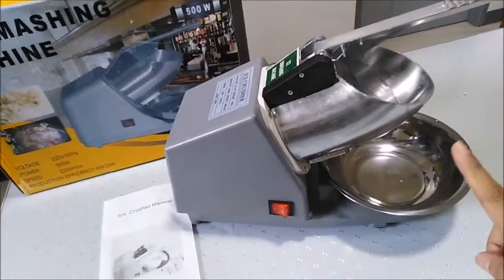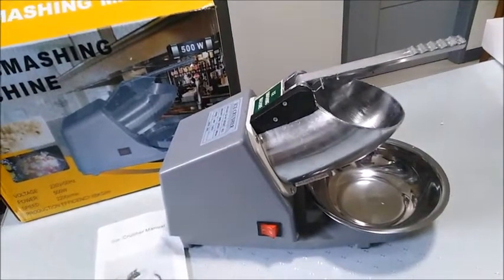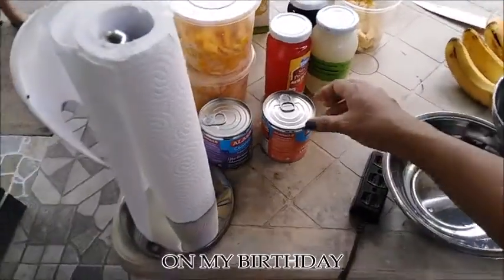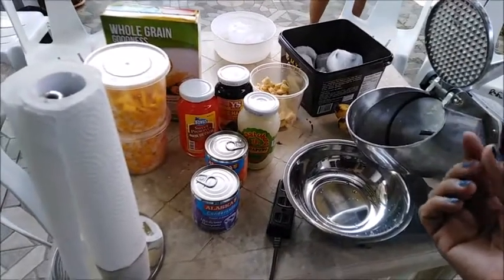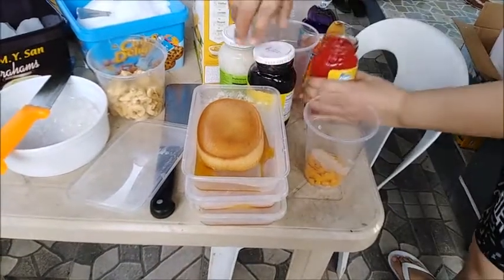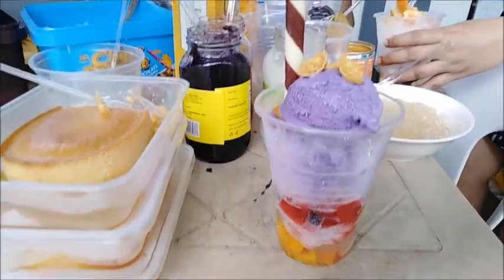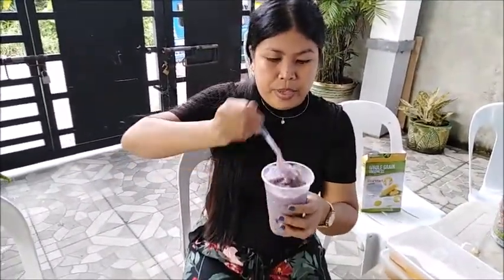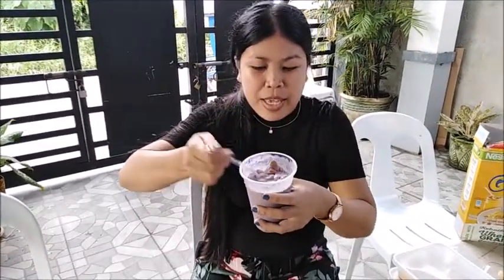REVIEWS ON ICE SMASHING MACHINE || ICE CRUSHER MACHINE + MAKING A SPECIAL HALO-HALO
This video is not sponsored but we would love to show you guys how the ice smashing machine work so maybe when you like it you can make it your own halo-halo at home. If you are interested just buy this products in Lazada.

If you want us to shout out your name or channel please comment down below so we can include you in our next video kindly share this video and give us a thumbs up if you like this. thank you!

  try our best to continue giving you an update in our life here in the Philippines. We are hoping that our channel will inspired others.

   my channel.

* Thank you for always supporting may GOD BLESS us always!

FB: The Ballentine Family in PI
IG: itschawheelock // The Ballentine Family in PI // michi_kolouise

halo-halo
freshhalo-halo
alachowkinghalo-halo